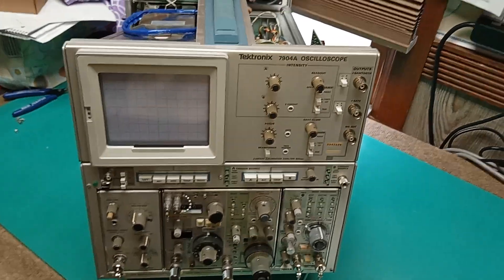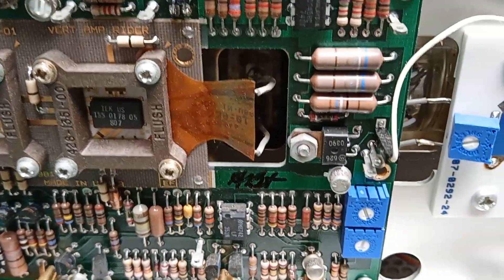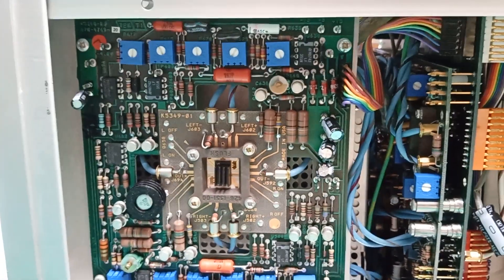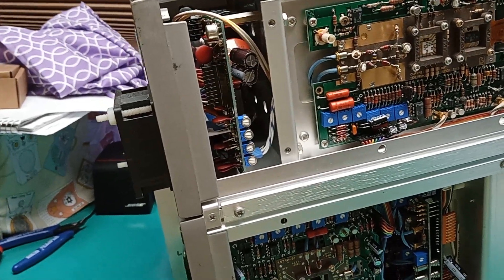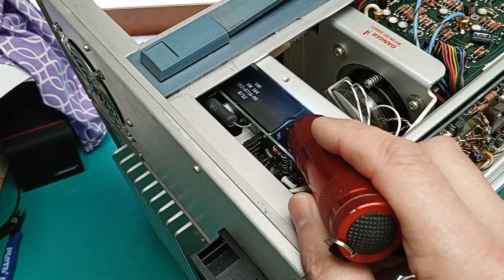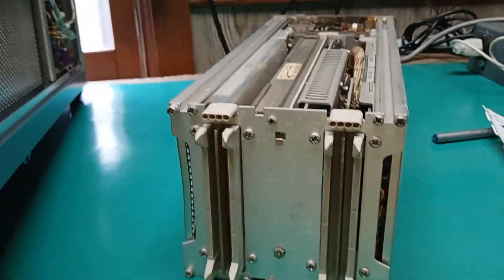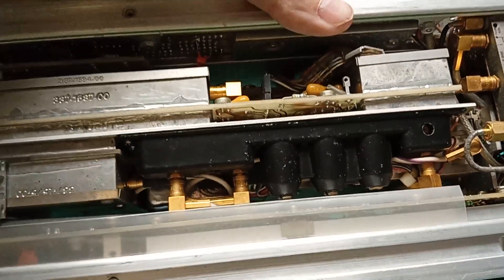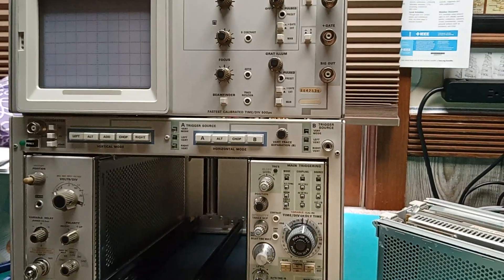Notes on the Tektronix 7904A Restoration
*NEVER REPLACE ELECTROLYTIC CAPS IN SWITCHING POWER SUPPLY OUTPUTS WITH 60 OR 120 CYCLE RATED PARTS, THEY WILL FAIL !!

SMPS OUTPUT CAPS ARE RATED AT THE SWITCHING FREQUENCY, NOT THE AC LINE FREQUENCY !*

That does not apply to the bulk filter caps off the AC line, right?

WRONG. THIS SUPPLY WAS DESIGNED FOR 400 Hz OPERATION AND THE LOAD CURRENT IS PULSED.

This power supply is rated for AC line frequencies of 48 to 400 cycles so input filter caps must be rated for the correct frequency range. Its not likely to be used at 400 Hz these days.

And, operating it with the 7S12 TDR. SWEEEEEEEET!